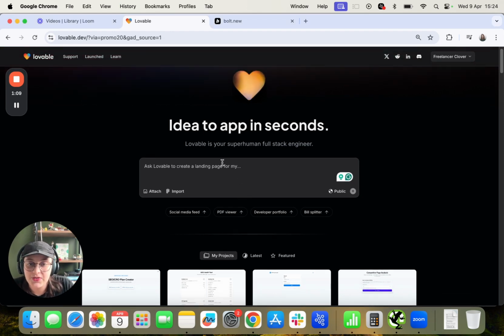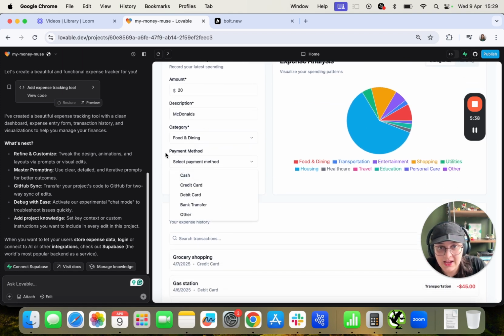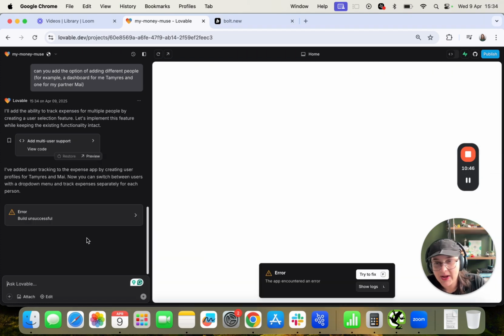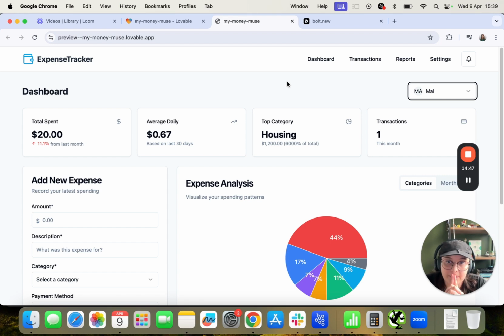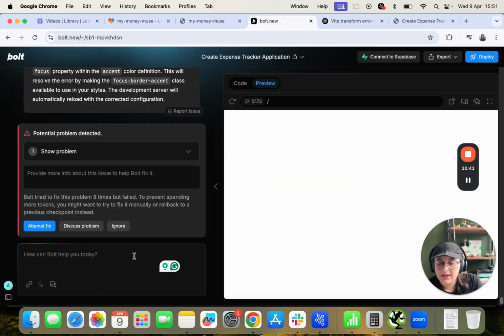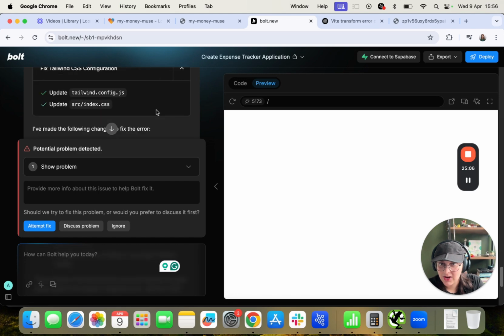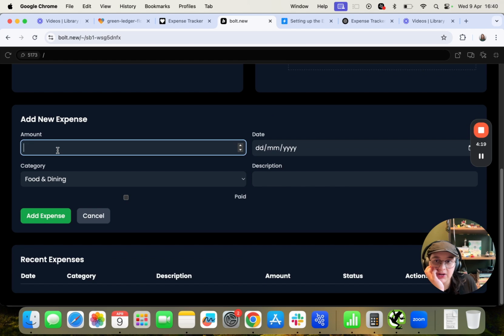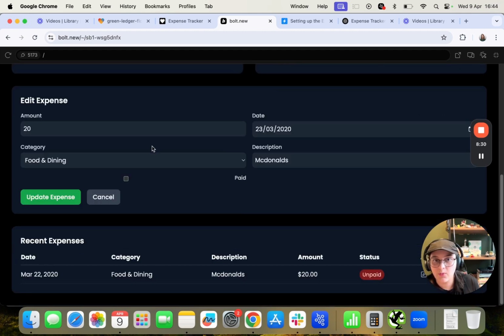Bolt vs Lovable: Which is better? Premium Subscriptions Live Test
In this video, I put two AI coding tools to the test — Bolt and Lovable — using the exact same prompt to build a finance tracking app. The goal? See how each one handles UI, UX, and functionality with no extra help.

Here’s what you'll see:

- A side-by-side comparison of both tools
- How each handled data structure and charts
- Which one delivered a smoother user experience
- The unexpected bugs and limitations
- My thoughts on which is better for building internal tools

Whether you're just getting into AI-assisted development or choosing your next tool, this video will help you make a smarter decision.

00:00 - Introduction and overview of both tools
00:57 - Comparison of initial results with each tool
06:45 - Main differences
21:54 -What happens when we improve our prompt
28:54 - Final thoughts